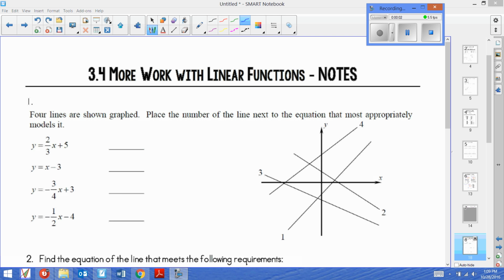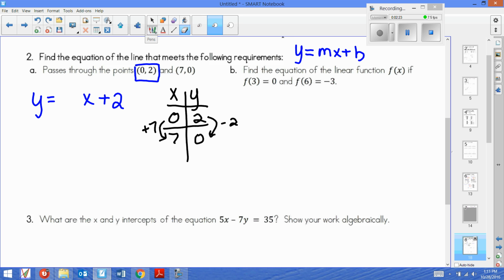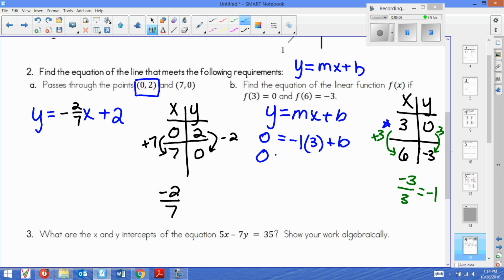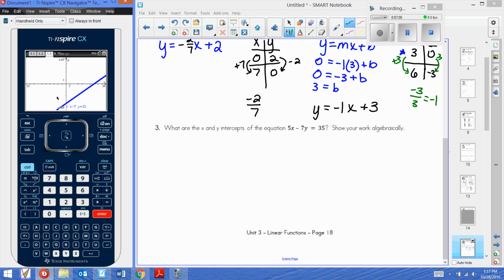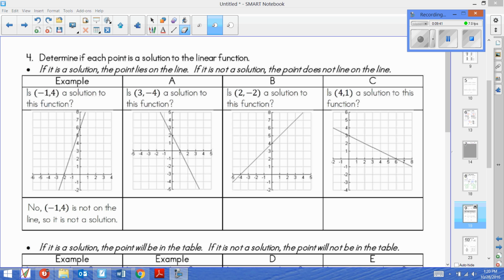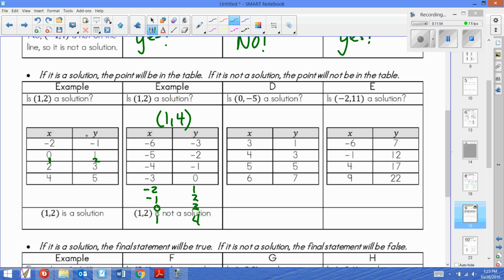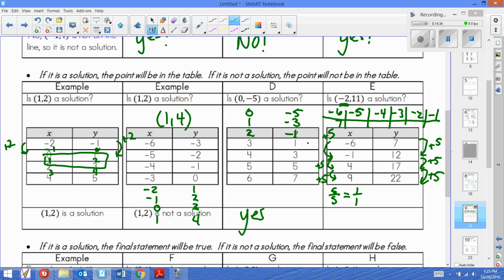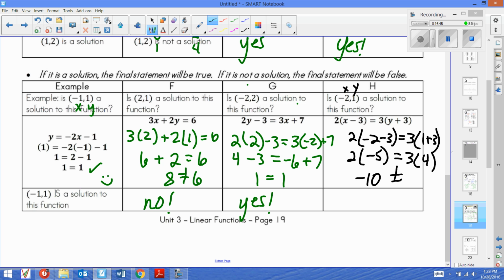3.4 More Work with Linear Functions